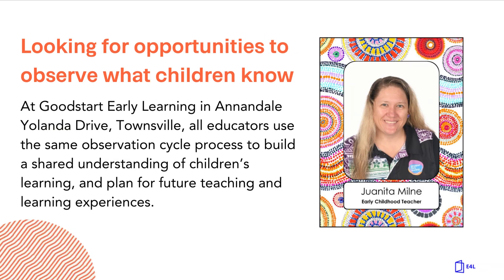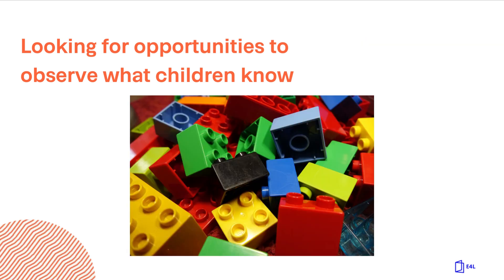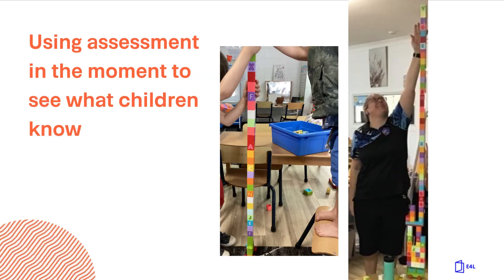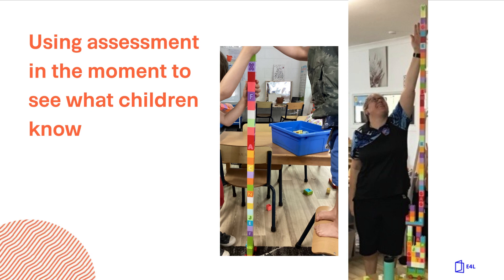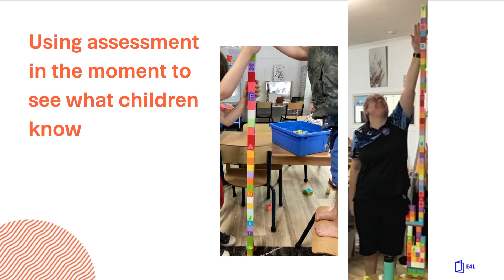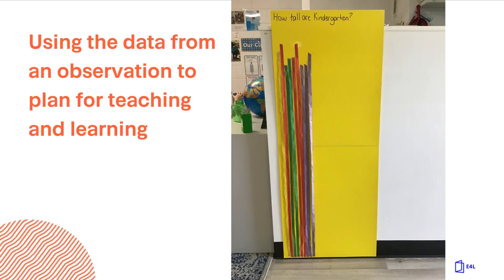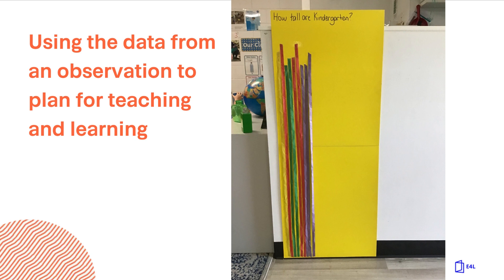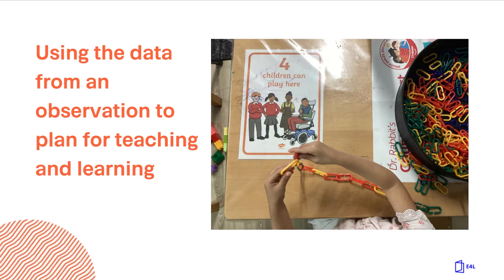Example of practice in early maths: Observations for maths assessment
Observations for maths assessment with Juanita from Goodstart Early Learning. Example of practice from maths in the early years for children aged 3-7 years.